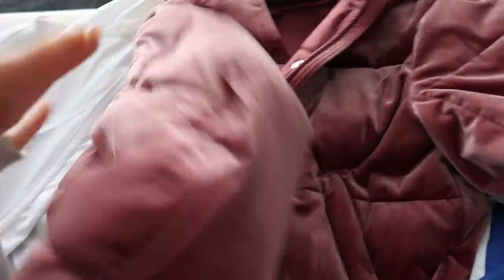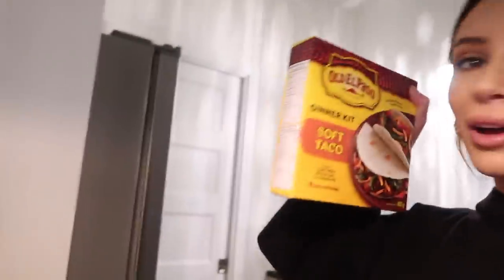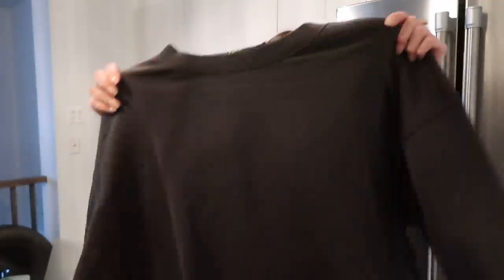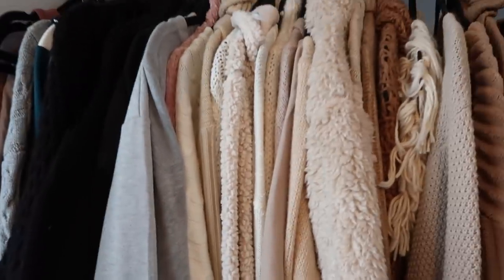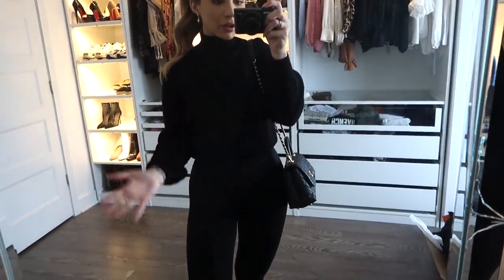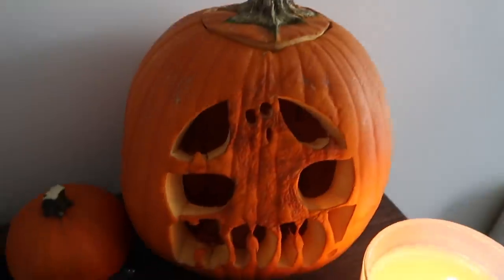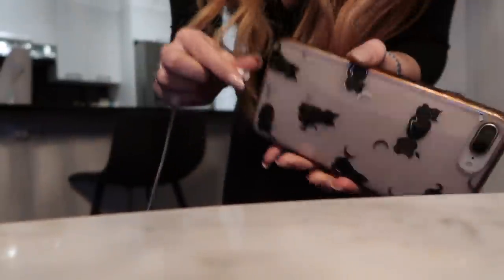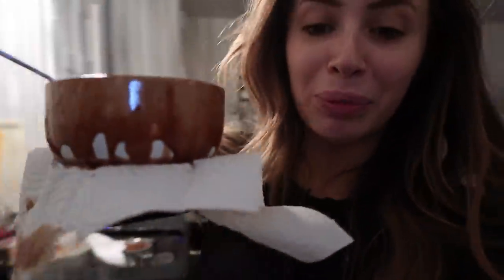GETTING MY LIFE + CLOSET ORGANIZED | VLOG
★ ITEMS MENTIONED

Corset Sweater

Poshmark - tonisevdalis
Coffee Table
Kitchen Chairs
Lasagna Recipe Coming!!!